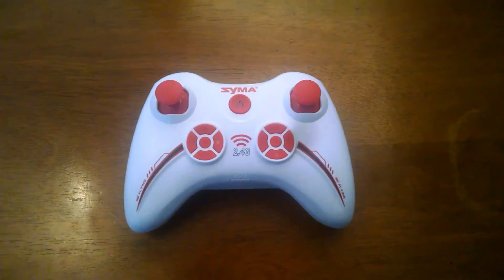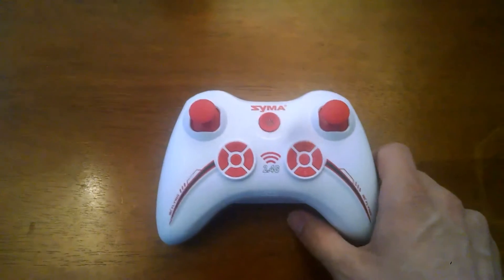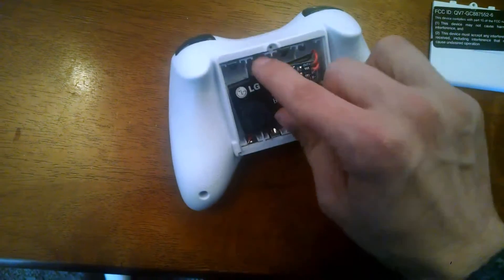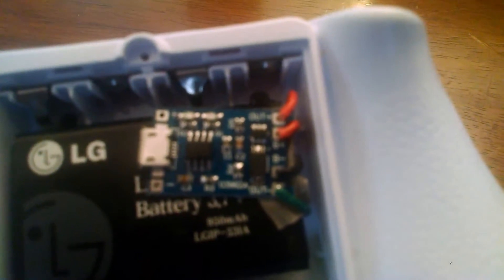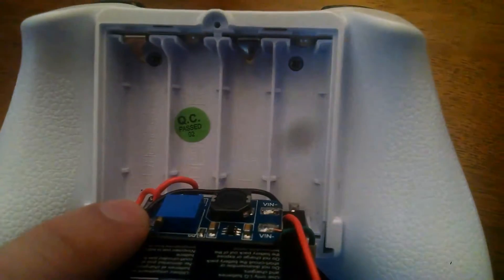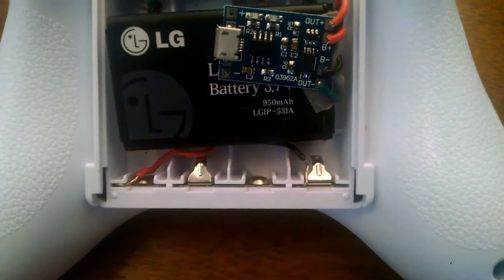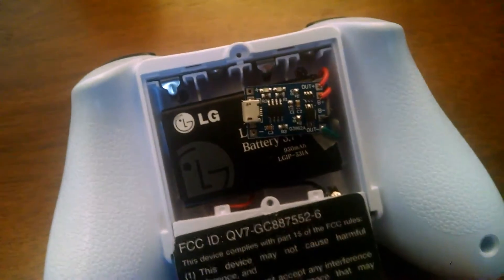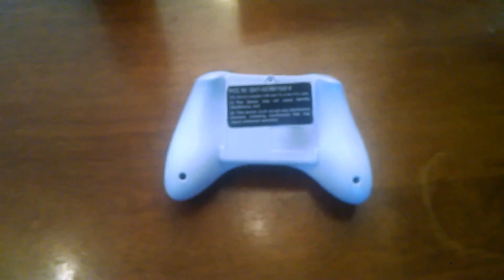DIY rechargeable battery pack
Lithium ion battery pack for quadcopter remote control. All to avoid buying AA batteries.